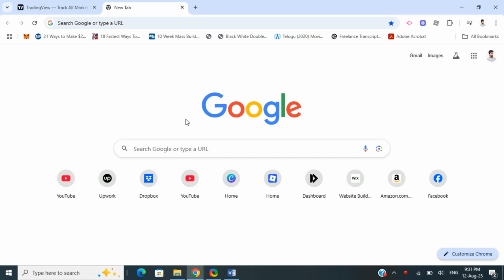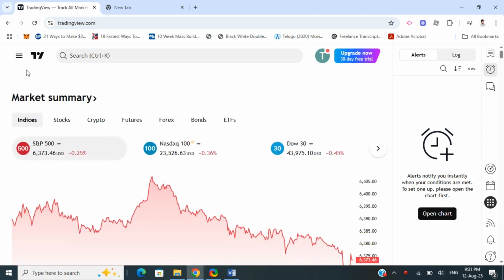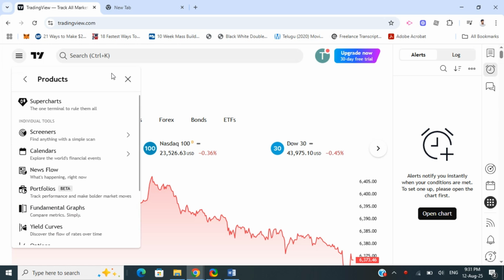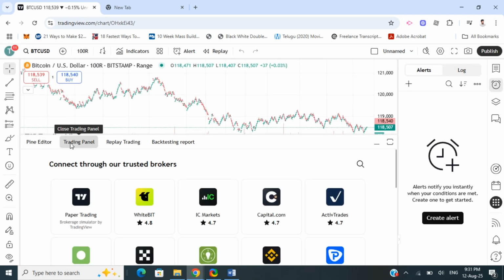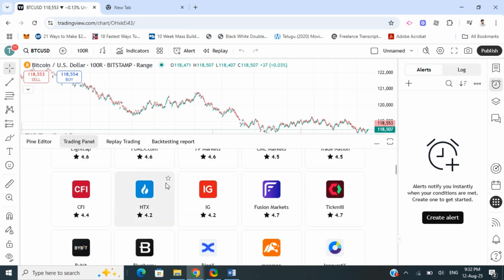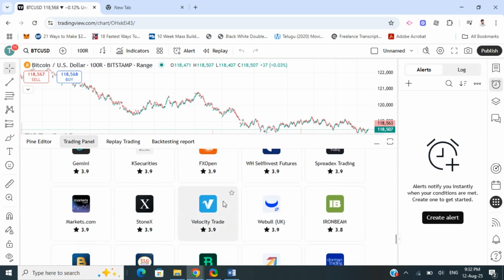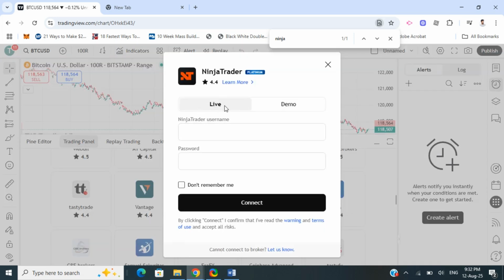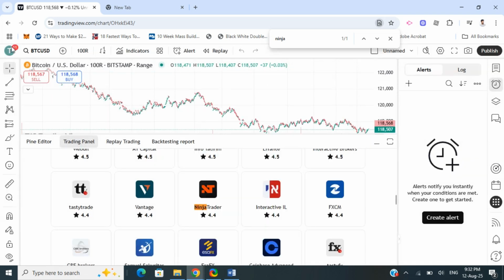How To Connect NinjaTrader To TradingView 🔴 AI Tools Tutorial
In this video, you will learn how to connect NinjaTrader to TradingView.